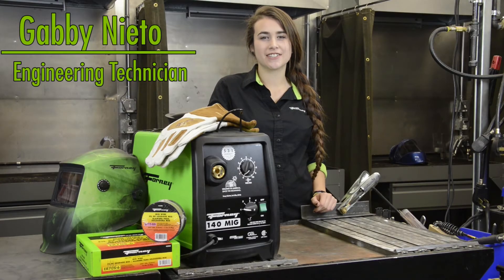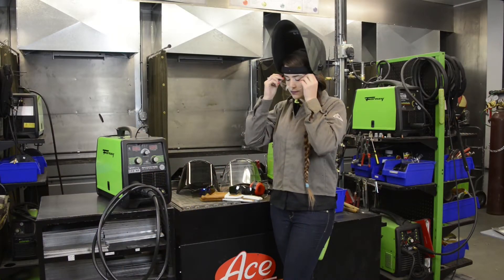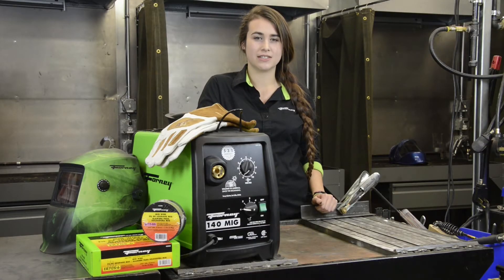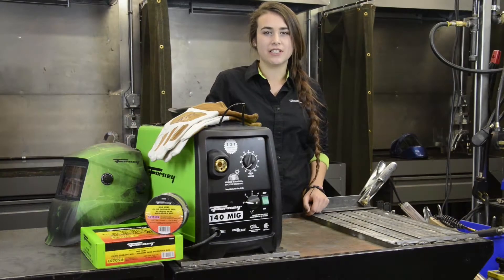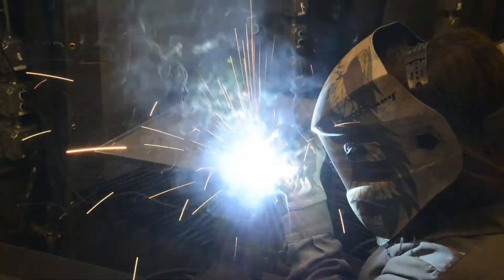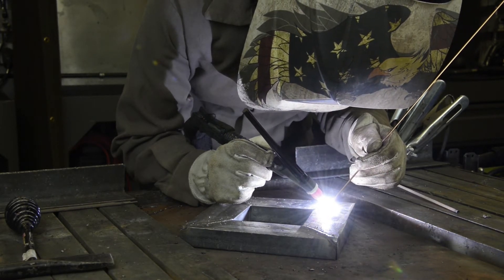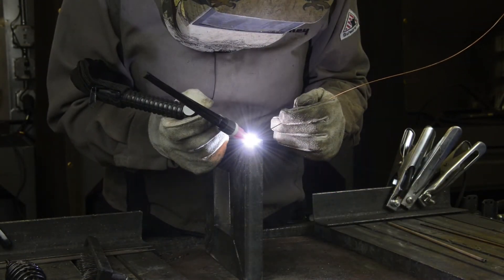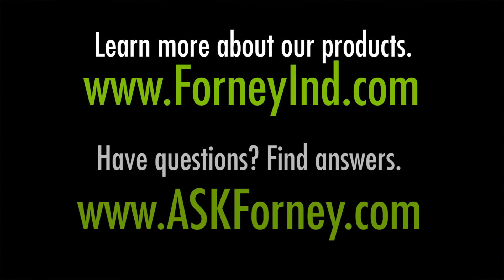Striking Your First Arc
In this video we'll talk you through what you should expect when you first strike an arc in MIG, TIG, and stick welding.